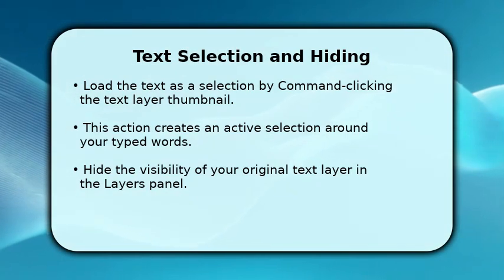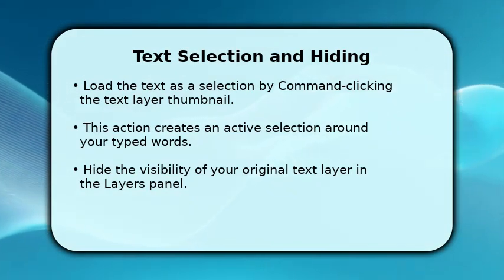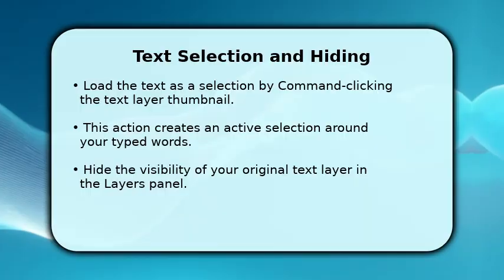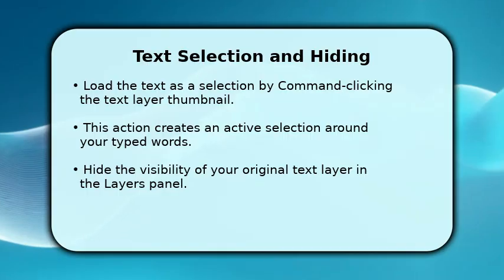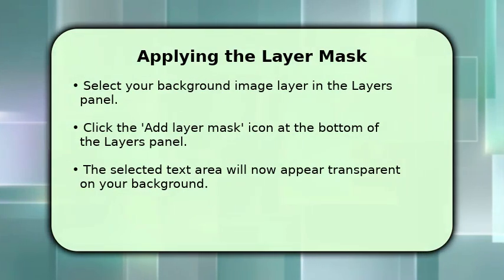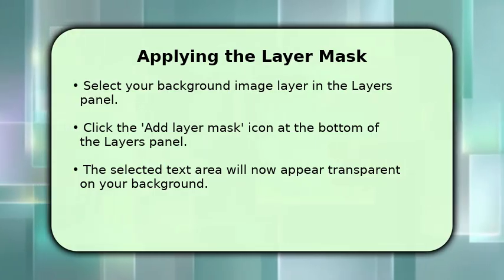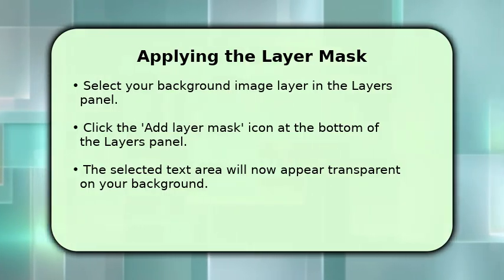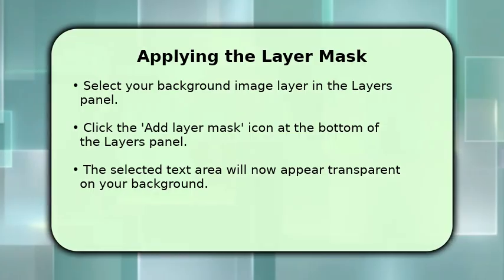How to Text Transparent in Photoshop (Full Guide)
▸ (s) In this comprehensive guide, we'll walk you through the step-by-step process of creating a transparent text effect in Adobe Photoshop. Whether you're a beginner or an experienced designer, this tutorial will show you how to achieve professional-looking results with ease. From selecting the right font and color to applying the transparency effect, we'll cover everything you need to know.